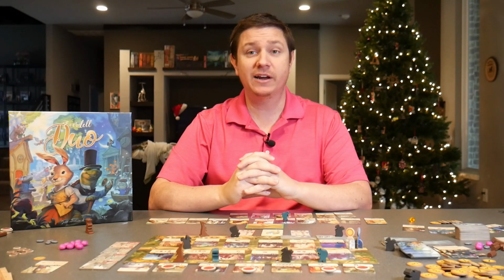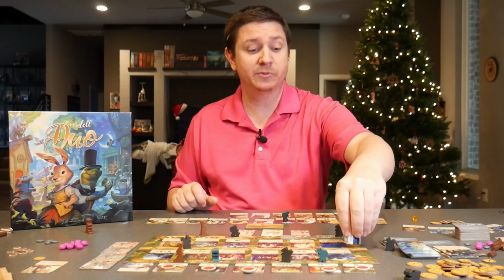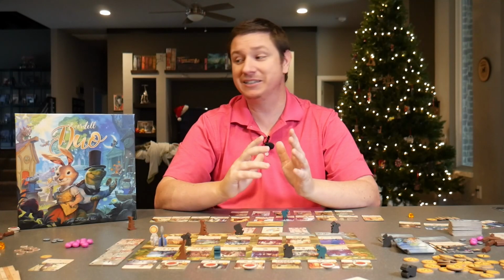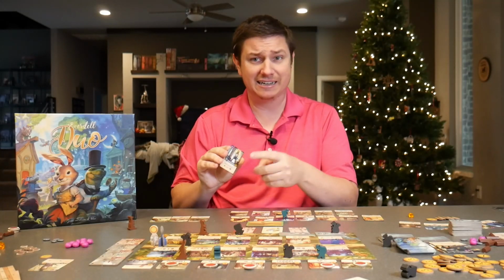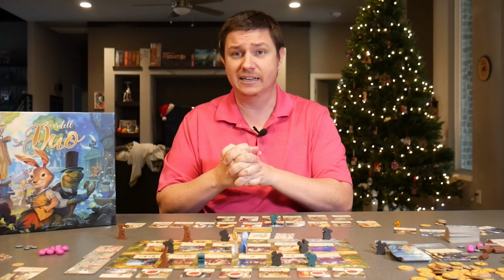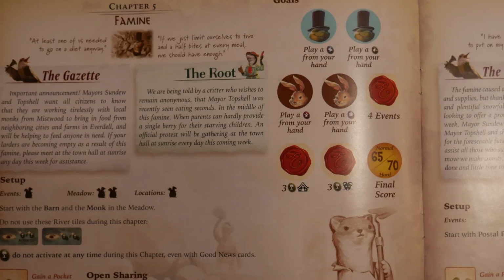Everdell Duo: A Review for Two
A two person review for the board game, Everdell Duo.

0:00 Intro
1:01 Gameplay Overview
2:56 Components, Rules, and References
3:45 Setup and Tablesize
4:02 Gameplay Thoughts
7:51 Good for Two?
9:37 Outro